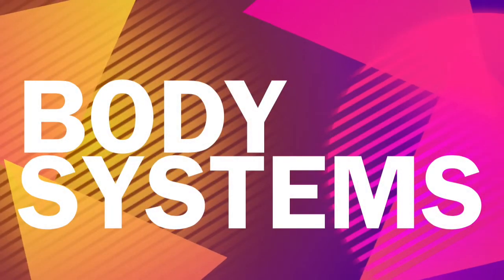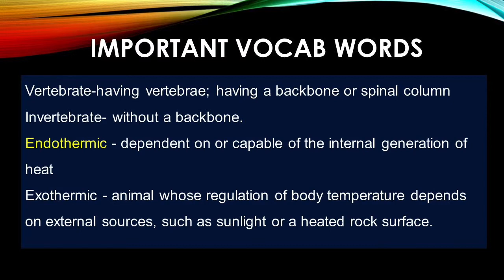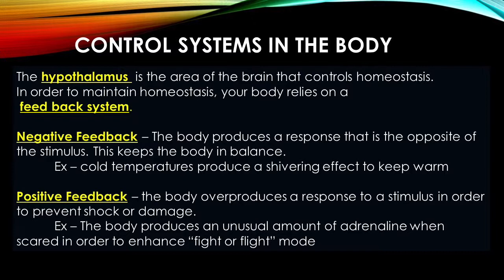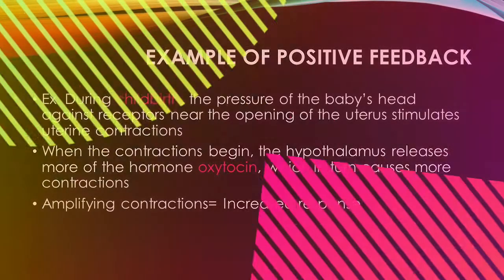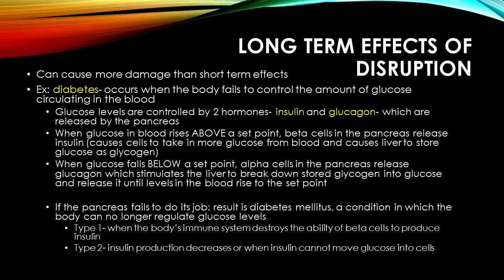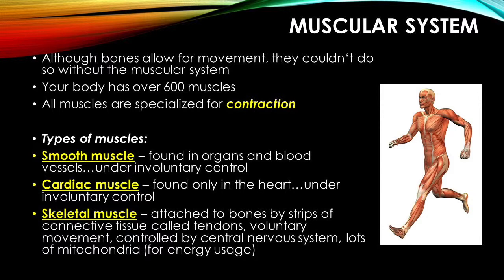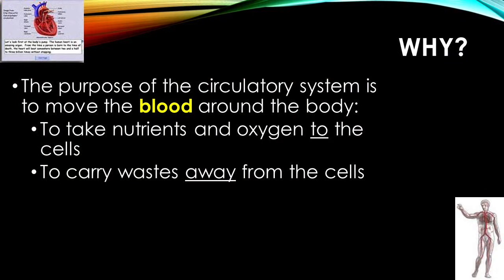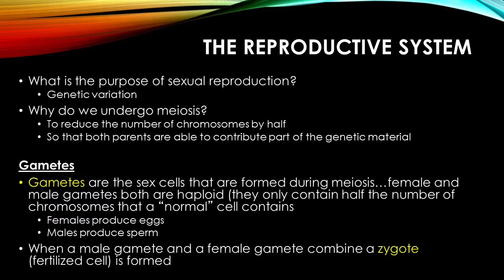Body Systems 14-15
This video is about Body Systems 14-15